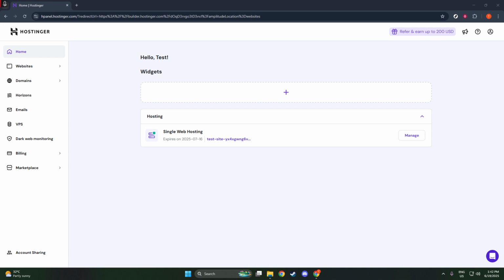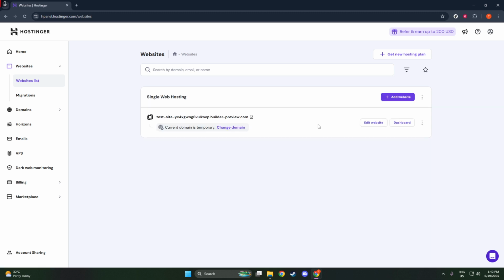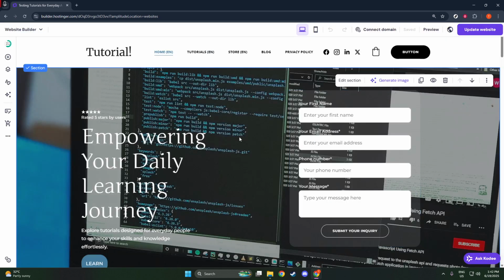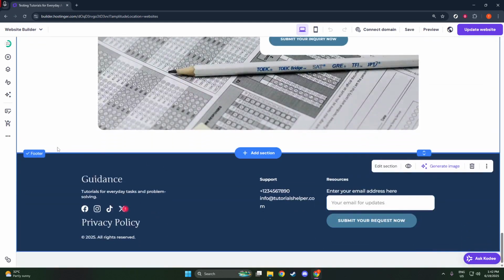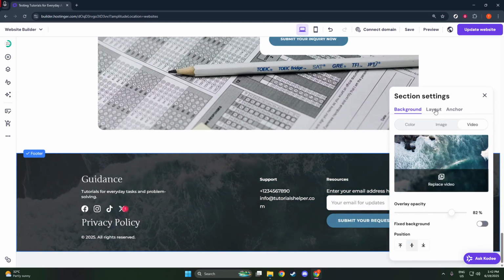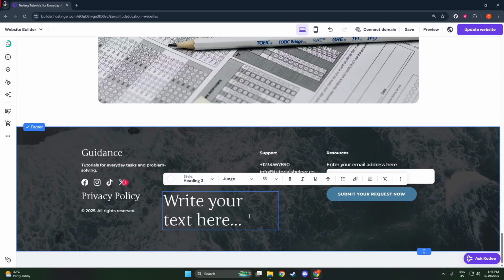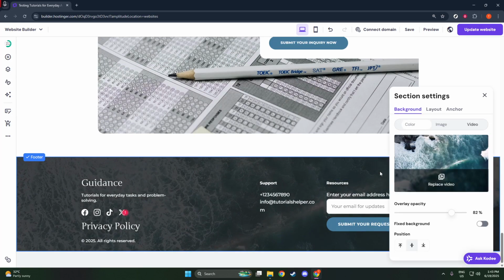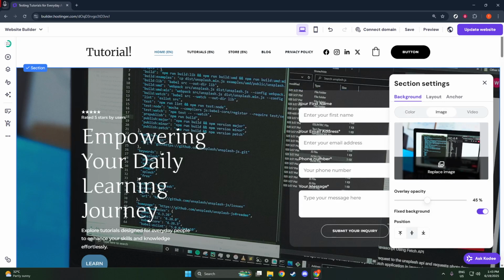How to Customize Footer in Hostinger Website Builder [2026 Full Guide]